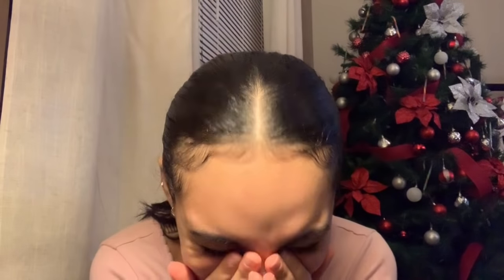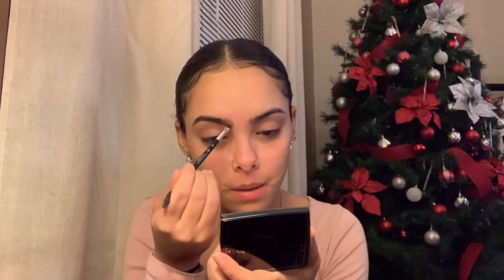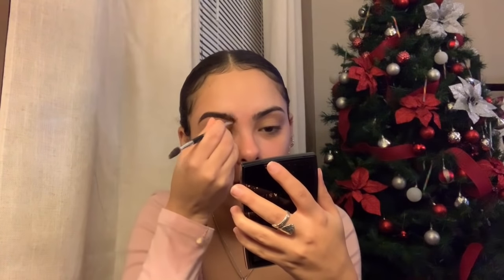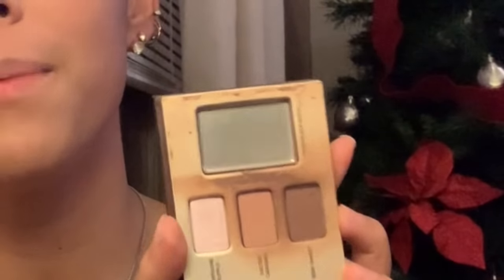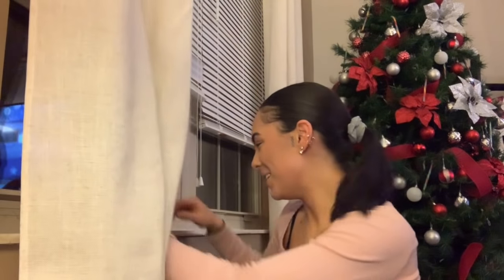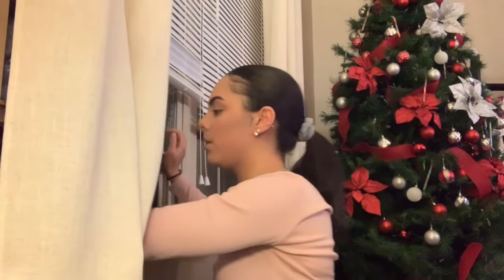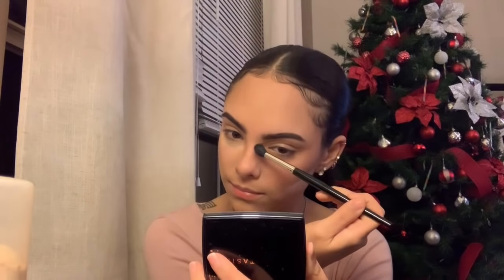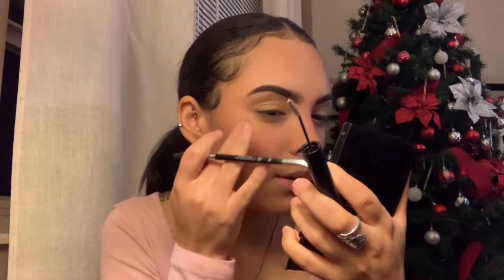Drunk Makeup Tutorial...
i apologize for this. i know I'm cringy af.